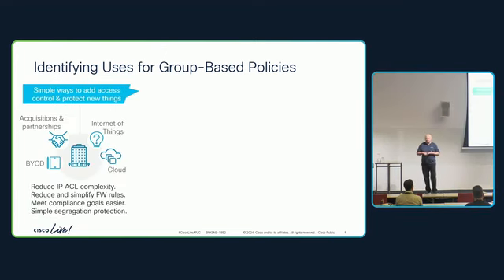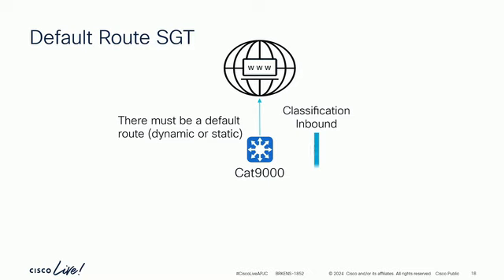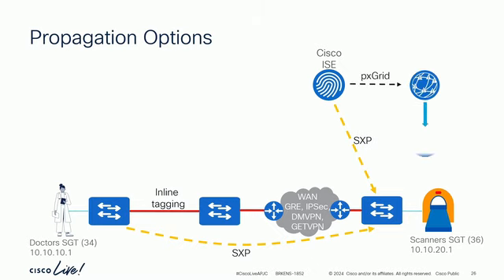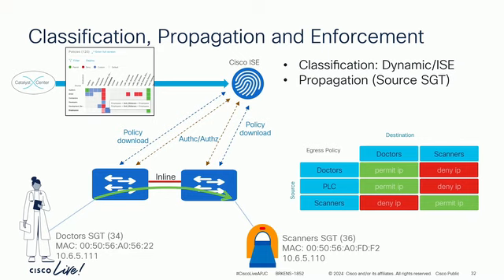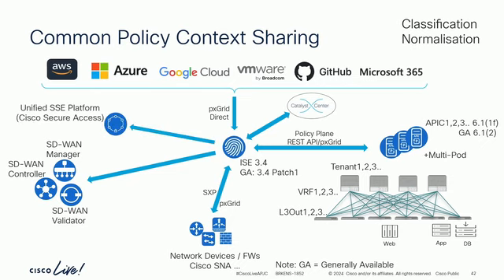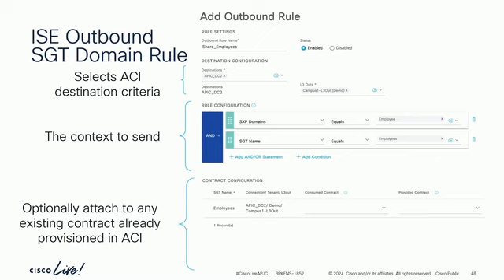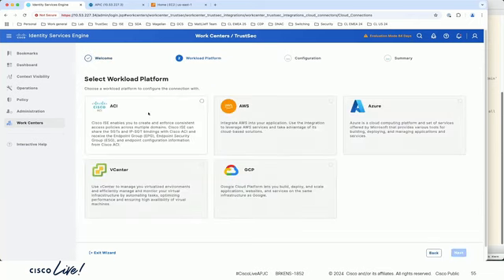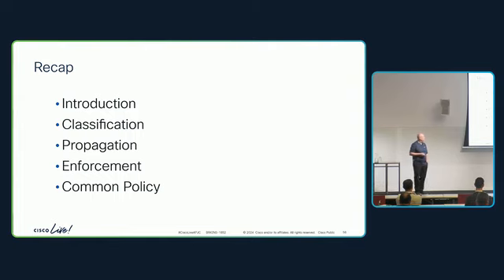TrustSec SGT: Security Innovations for Group-Based Segmentation - BRKENS-1852